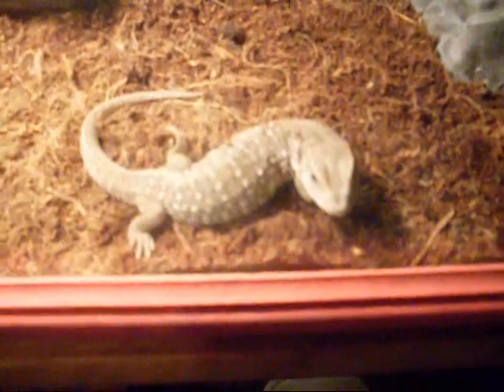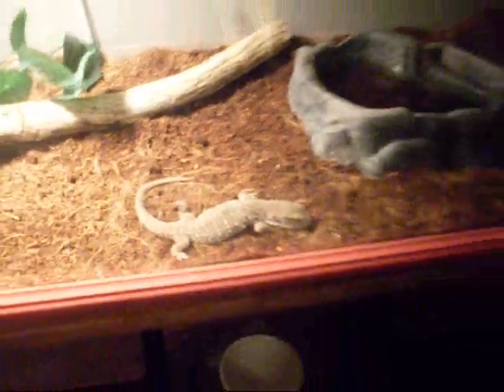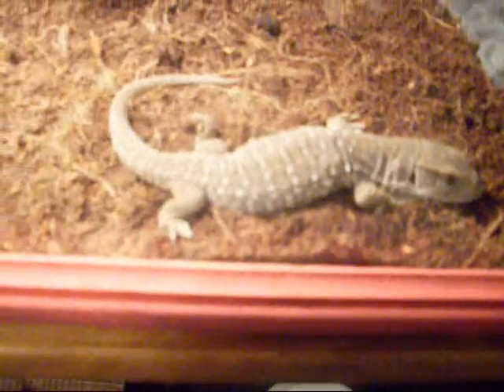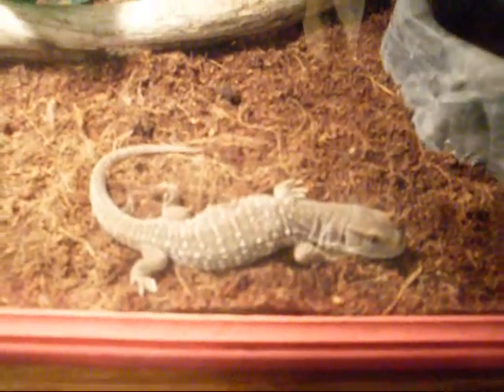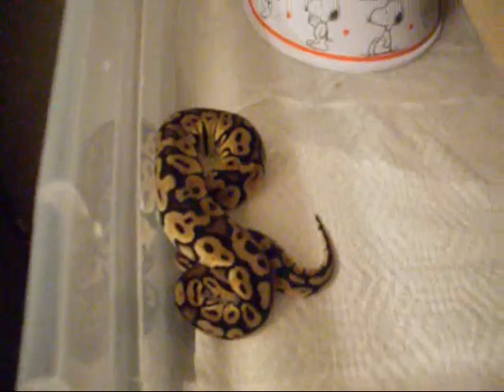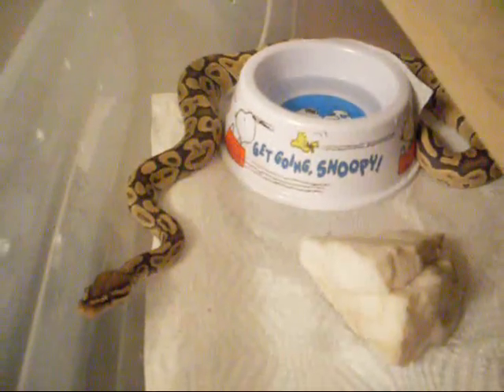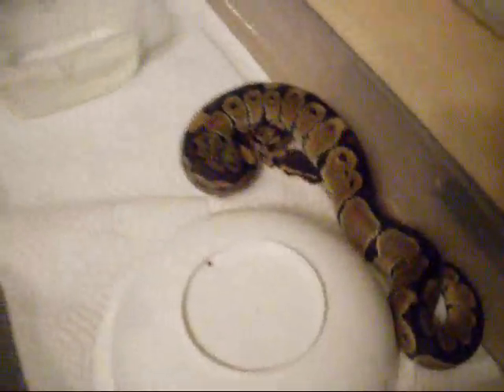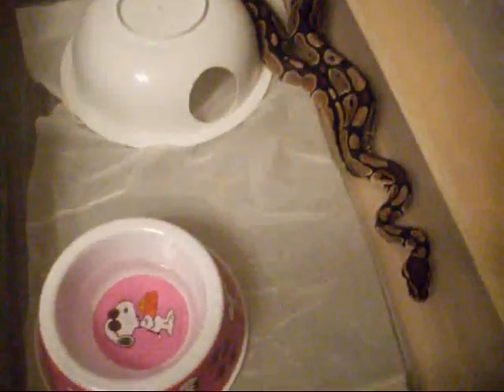quick reptile room tour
just a quick look at my reptiles